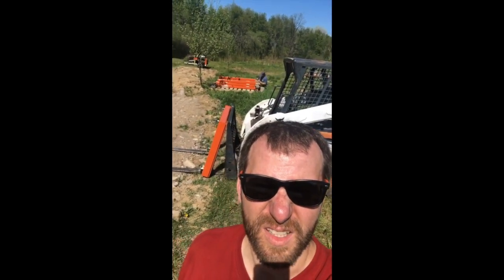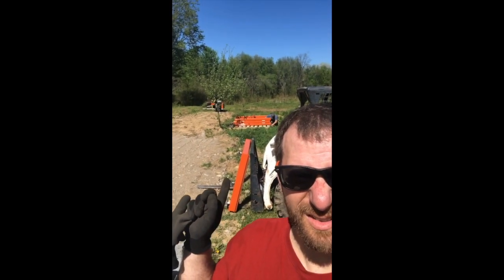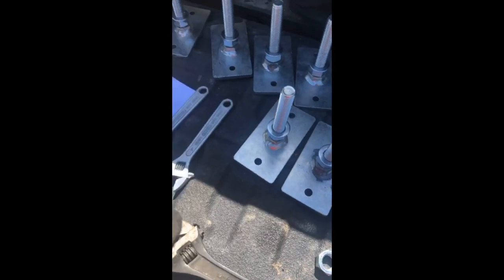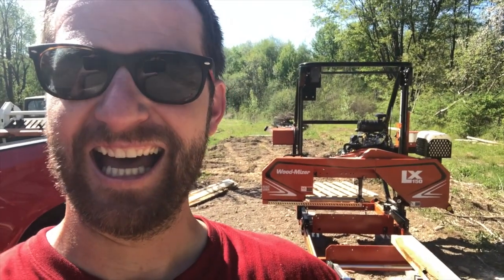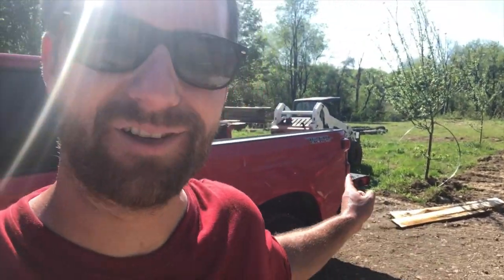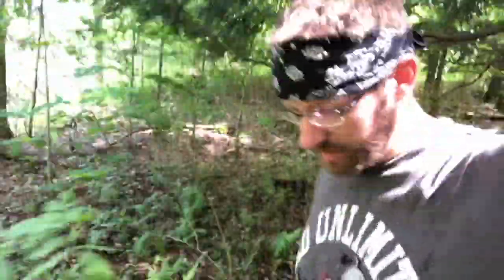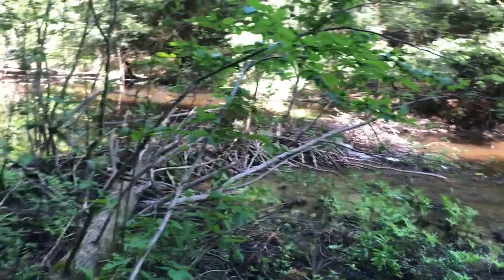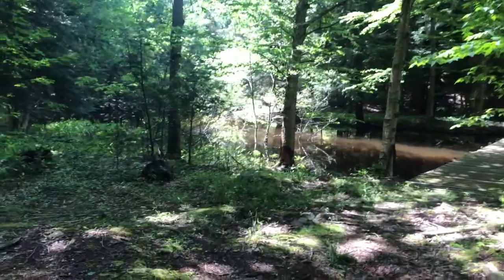VLOG #5 - Making the first cuts with the new Sawmill: milling junkie maple and some beautiful ash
My equipment
Chainsaws

My name is Barret.  My wife, Megan, and our children, Keene and Oliver, have set out to create a beautiful homestead.  Currently we are building a timber frame home using timbers cut from our own property.